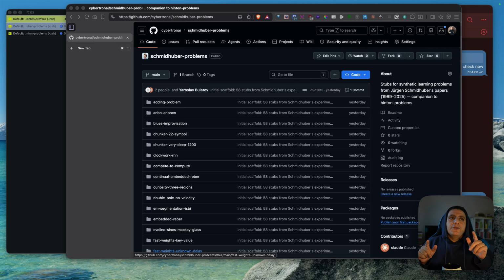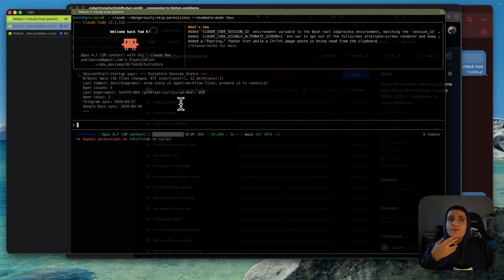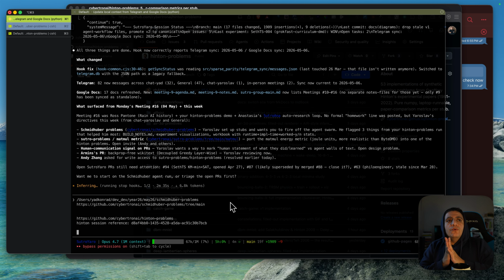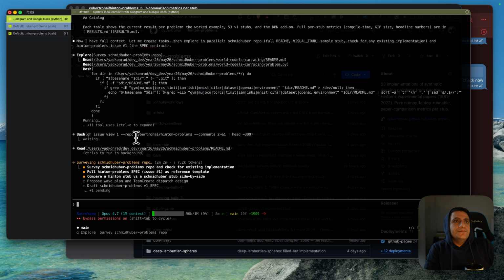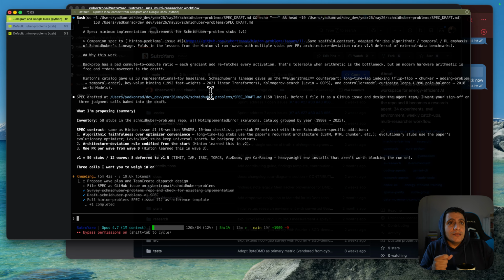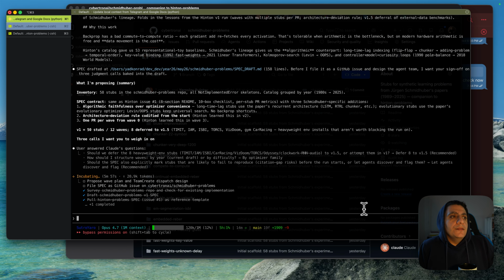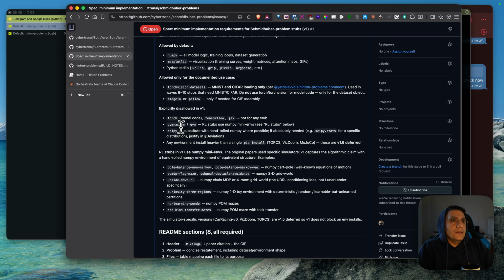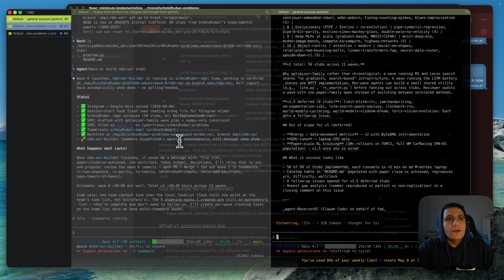Part 1: Getting Claude Code to implement every Schmidhuber Et al. papers | Sutro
Brainstorming and walkthrough for getting Claude Code (team of agents) to reimplement every Jürgen Schmidhuber's work from 1989–2025, companion to last Geoffrey Hinton's problem sets implementations.

00:00 Intro & Project Overview
00:33 Recap: Hinton Implementation Success
01:02 Setting Up the Repository & Approach
02:00 Toolkit: Team of Agents, GitHub CLI & Task Lists
03:00 Launching Sutro Yarrow Environment
03:30 Syncing Telegram, Google Docs & Meeting Notes
05:00 Tasking the Agent with Schmidhuber's Problems
07:30 How the Sutro Yarrow Repo Builds Context
09:00 Why Skills Get in the Way (and the Team-of-Agents Trick)
10:30 Opus 4.7 Kicks Off & Creates the Task List
12:30 Reviewing the Spec Draft
14:30 Agent Scope Reduction & Planning
15:30 Choosing How to Group Problems (Optimizer Family)
17:00 Flagging Hard-to-Reproduce Problems
18:30 Filing the Spec as a GitHub Issue
20:00 NumPy-Only Constraint Catch
21:30 Spec Preview & Wave Plan
22:30 Defining PR-per-Wave & Audit Workflow
23:30 Dispatching Waves in Parallel
24:00 iTerm Splits & Tmux Team Sessions
25:30 Budget Hooks & Avoiding Surprise Bills
26:00 Wrap-up & What's Next